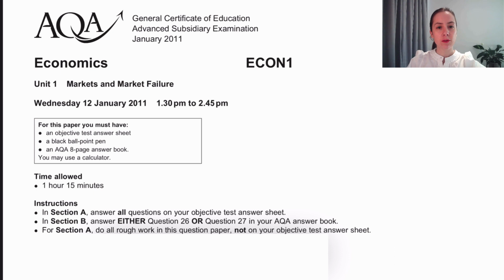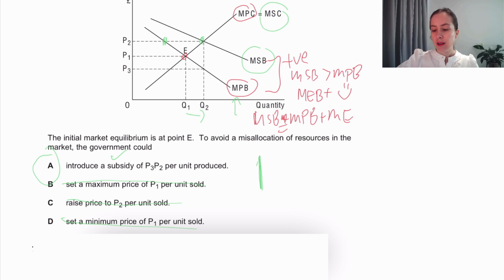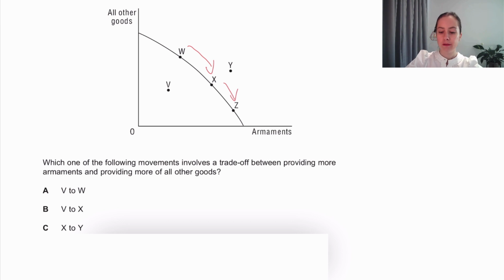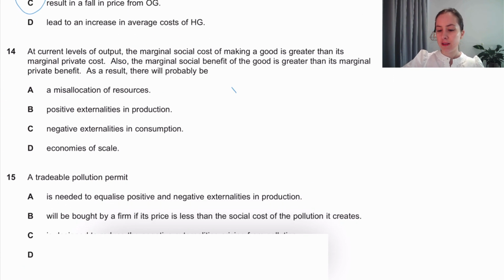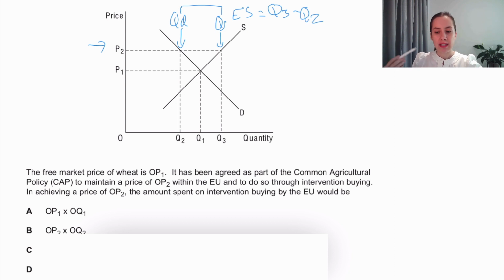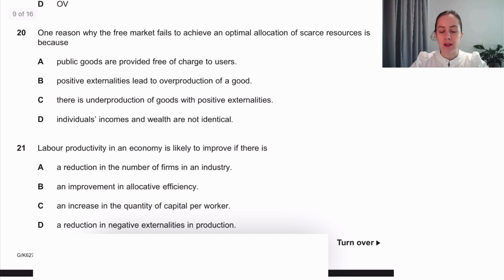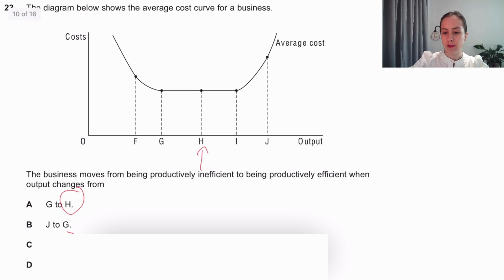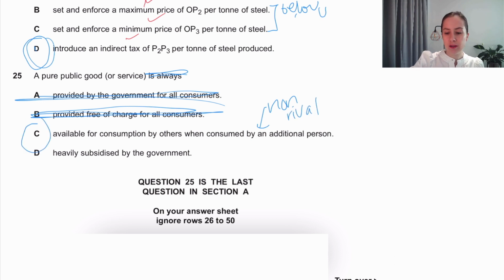Year 12 MICROECONOMICS Multiple Choice Practice (2011 Jan, AQA) - Useful practice for ALL boards!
Hi All,
Did you know a great way to test yourself is by going through past papers? Here's a walk through of AQA Unit 1 Jan 2011 paper.

I think these papers are great for all exam boards (AQA, Edexcel, OCR, Eduqas, WJEC, IB). And it should be very similar economics content to what you'd be used to.

Sophie